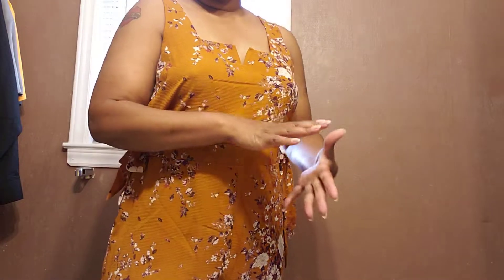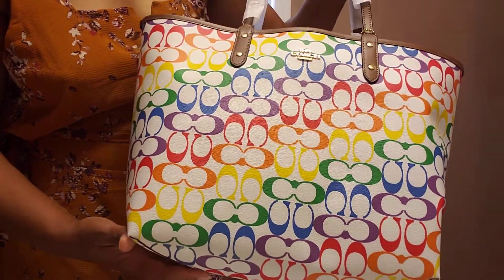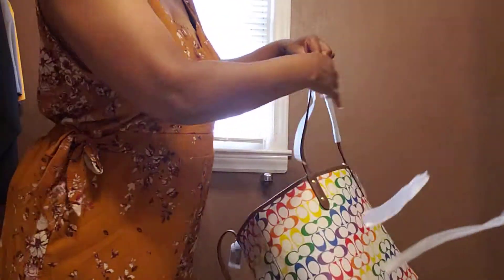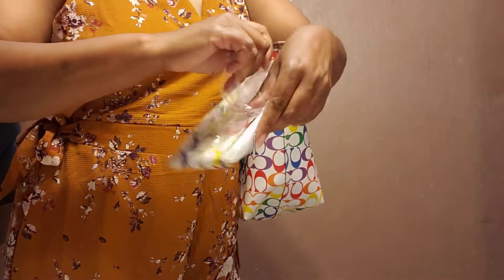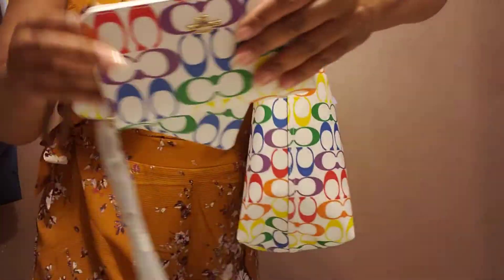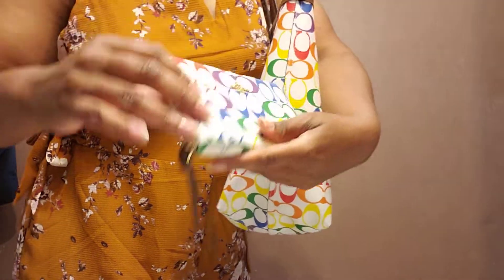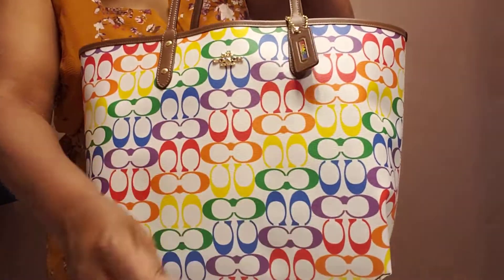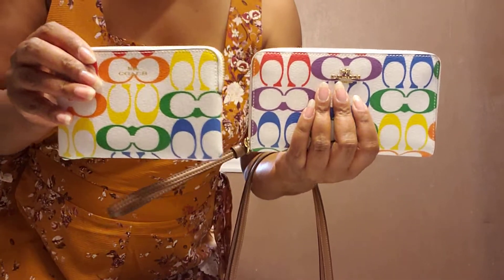🌈Coach Rainbow collection 🌈